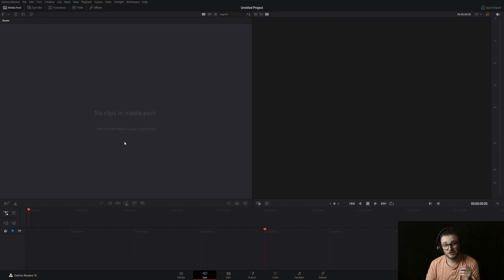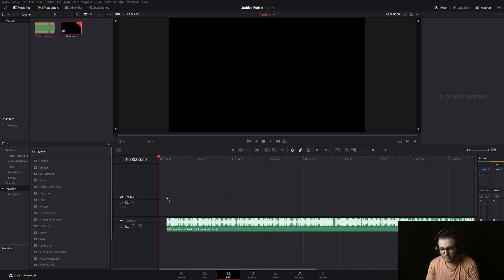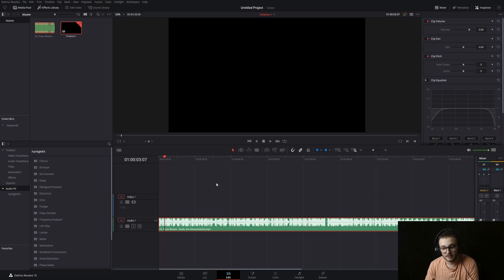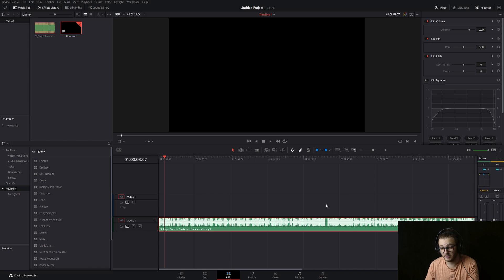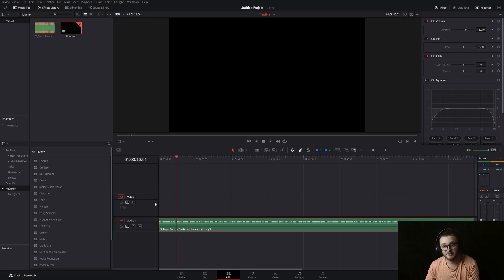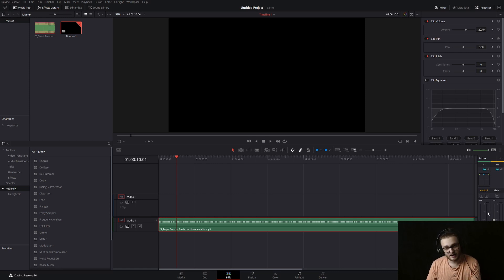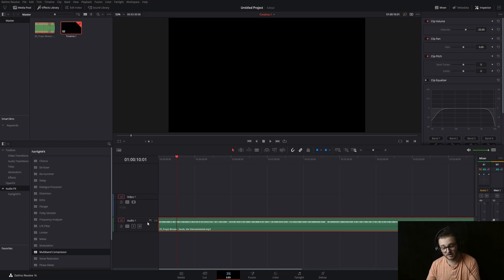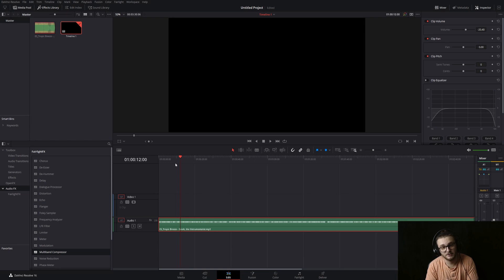Normalize Your Audio in Davinci Resolve - It'll Sound Better!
Normalizing your audio adjusts your peaks to your desired decibel level! This video will show you how to do exactly that!